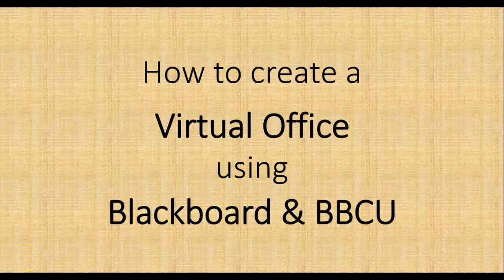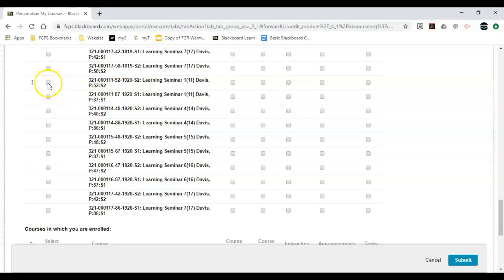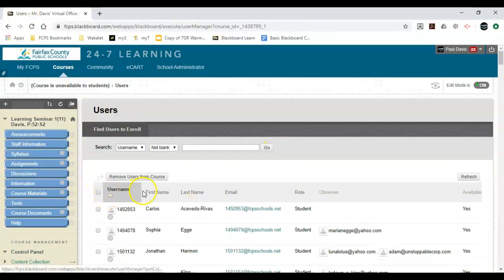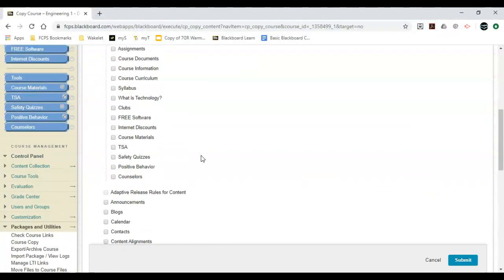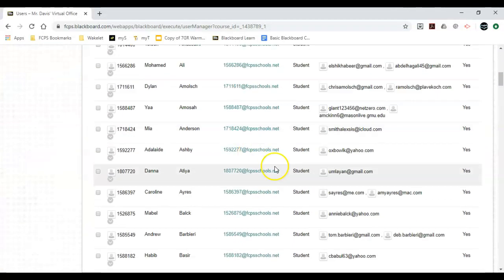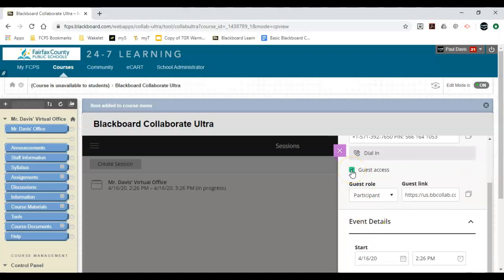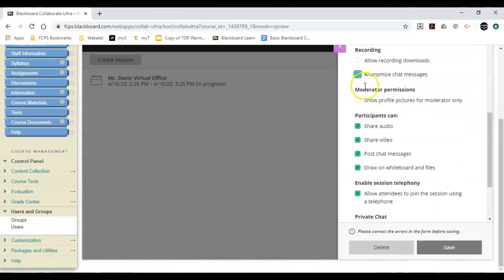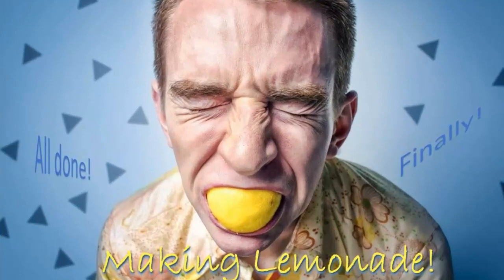BBCU Virtual Office - How to